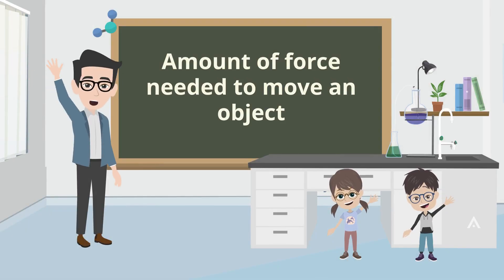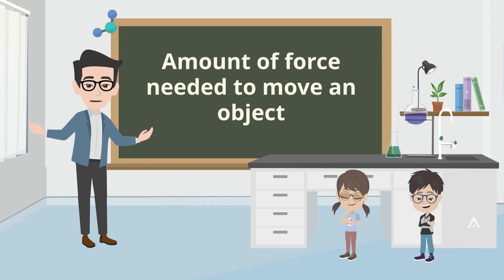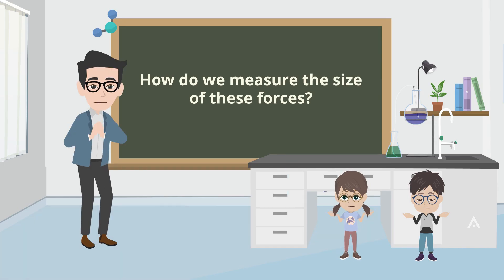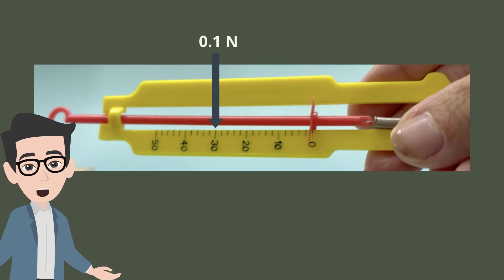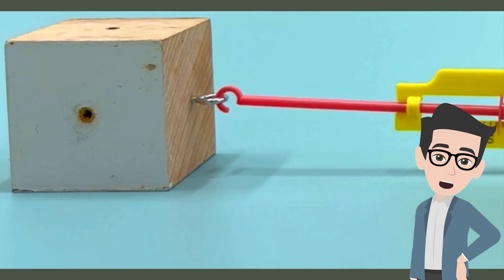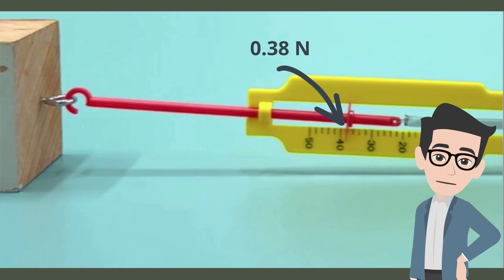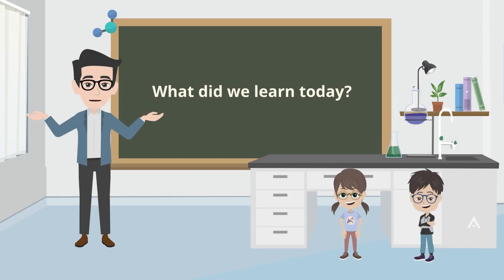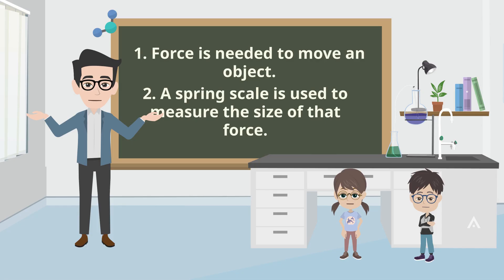How do we measure the amount of force needed to move an object?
How can we measure the force needed to move an object? In this simple and engaging science lesson for kids, we’ll demonstrate how to measure force using the spring scale. Perfect for primary school students, this video introduct what is force and explains the measurement of force using easy-to-follow steps. Teachers and parents can use this video to make science fun and interactive for young learners!

0:17 How is an object weight related to the force needed to move it
0:56 How do we measure the size of these forces